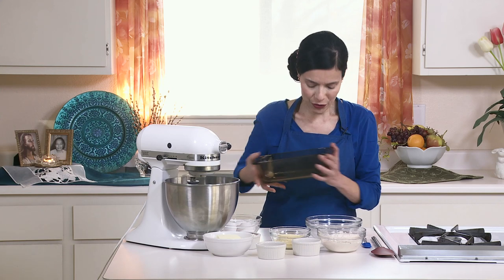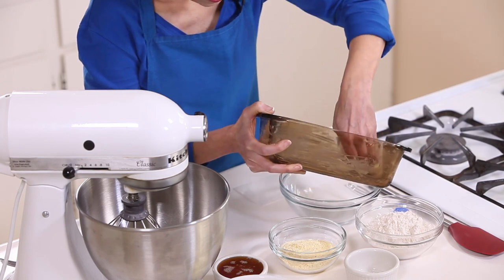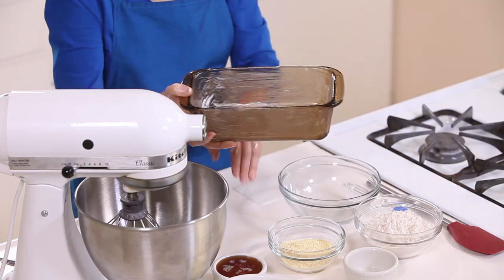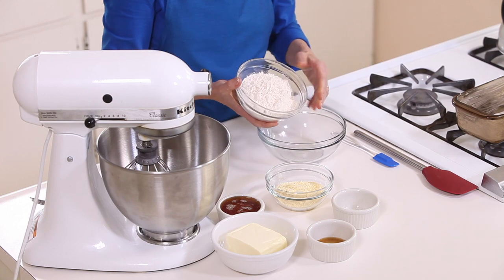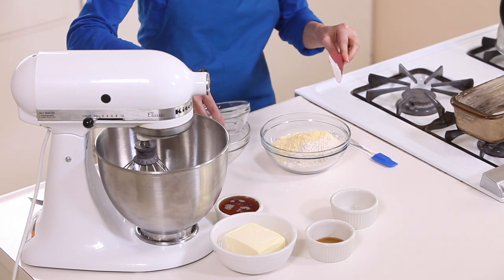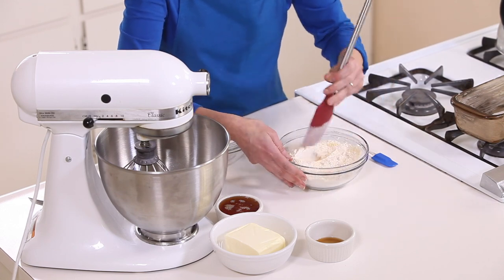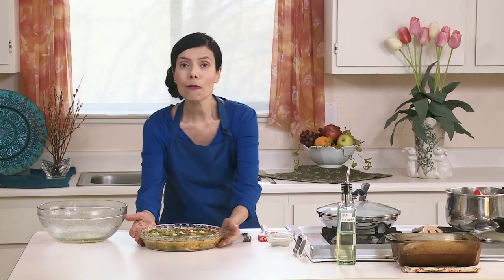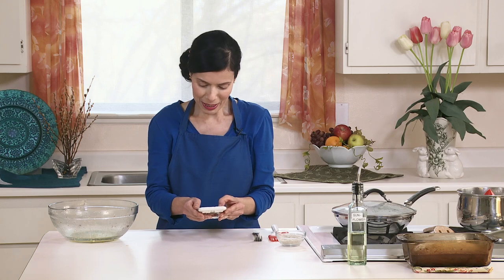Vegetarian Cooking - Easter Meal - with Nayaswami Diksha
Learn how to accommodate special diet recipes and begin cooking vegetarian. This video covers recipes including
Vegetable Frittata
, Oven-Roasted Potatoes with Herbs,
Steamed Asparagus with Dressing
, Mixed Salad with Sesame-Ginger Dressing,
Pound Cake with Strawberries
. These are the perfect Springtime meals for an aspiring vegan chef, or for those looking for tips on how to cook these kinds of delicious meals for friends and family.

Learn more about the Online with Ananda vegetarian cooking course, made especially for beginners, those looking for fresh recipe ideas, or those interested in the science of ayurveda for cooking along with the seasons

ABOUT DIKSHA

Diksha McCord was the head chef at The Expanding Light Yoga and Meditation Retreat for seven years, where she taught vegetarian cooking classes. (Available online). She now teaches meditation, yoga, and spiritual living classes.

She grew up in Israel where she learned healthy ways of cooking. She graduated from The Hebrew University in Jerusalem with a Bachelor of Science in Biology and a Bachelor of Fine Arts from Bezalel National Academy of The Arts.

She studied art in Japan at Kyoto Art University. While living in Kyoto she studied Buddhist Temple cooking. She also studied Ayurvedic, macrobiotic and Indian cooking from premier California chefs.

Diksha has been part of the Teaching staff at The Expanding Light Retreat, The Ananda School of Yoga and Meditation for over 26 years.

ABOUT CRYSTAL CLARITY PUBLISHERS

Crystal Clarity is the publishing house of Ananda Sangha Worldwide in the United States.

Our mission is to help individuals expand in their awareness of the Divine, and to demonstrate practically how to apply spirituality to every facet of life: success, family, health, education, and more. Our offerings are based on the revolutionary teachings of Paramhansa Yogananda, author of the well-known spiritual classic, *Autobiography of a Yogi.* Our founder, Swami Kriyananda, strove to combine the highest insights of the East with the practical-mindedness of the West.

What Does Crystal Clarity Mean?

Crystal Clarity means to see oneself, and all things, as aspects of a greater reality; to seek to enter into conscious attunement with that reality; and to see all things as channels for the expression of that reality. It means to see truth in simplicity; to seek always to be guided by the simple truth, not by opinions; and by what is, not by one’s own desires or prejudices. It means striving to see things in relation to their broadest potential. In one’s association with other people, it means seeking always to include their realities in one’s own. (From Kriyananda’s book *Cities of Light.*)

Category
Nonprofits & Activism